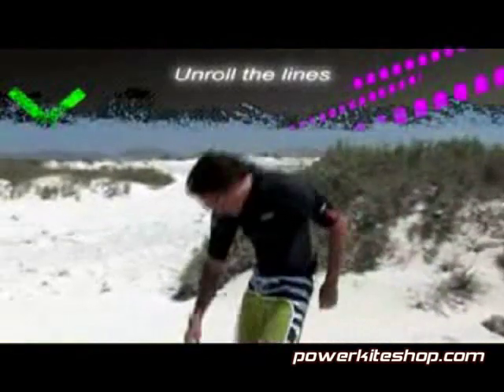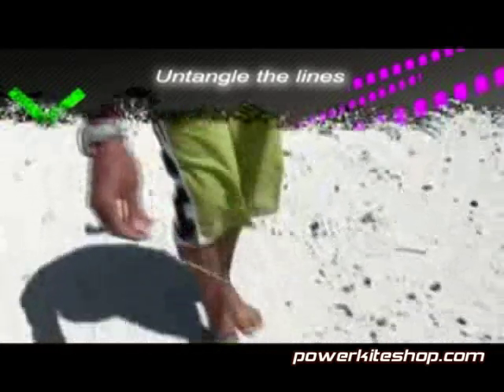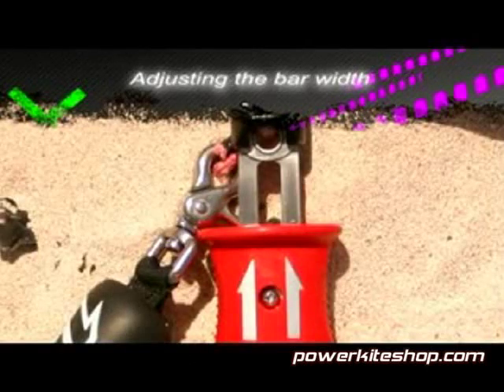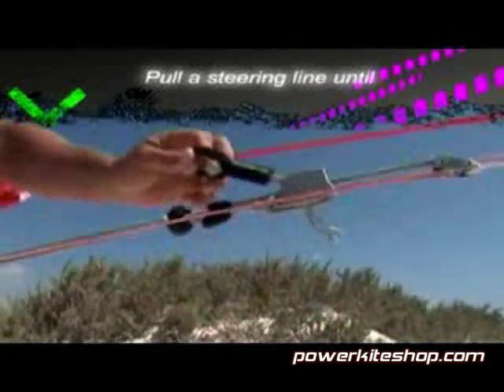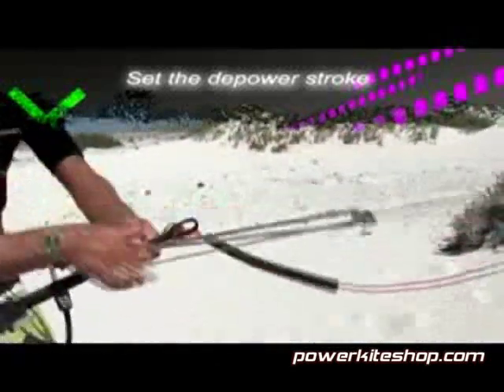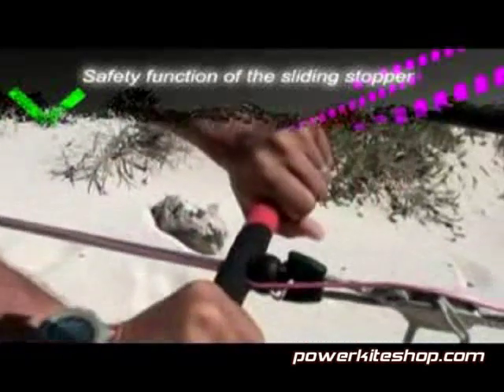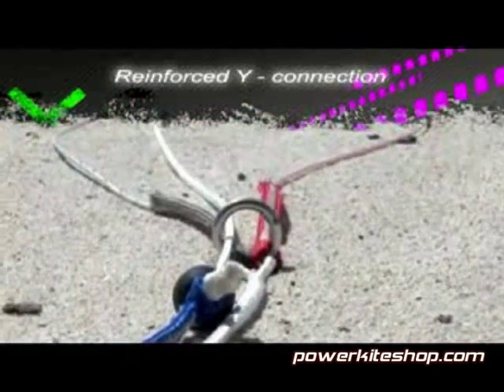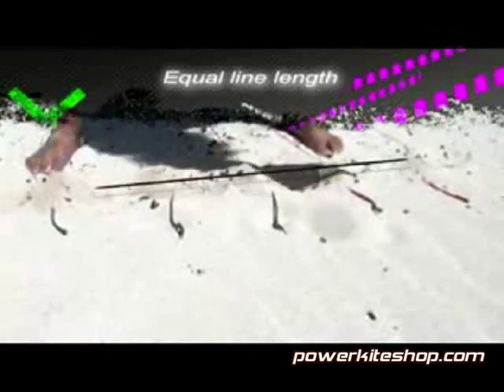North 5th Element Kiteboarding Control Bar Setup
NORTH KITEBOARDING's 5th Element will completely change the way you kiteboard.

With the new 5th Element, NORTH KITEBOARDING further enhances safety standards, performance and water relaunch and introduces revolutionary innovations.

Riders of all levels, from pros to newcomers, will all gain substantial advantages from the new system.

For use with North Rhino, Rebel, EVO and Vegas Kites.